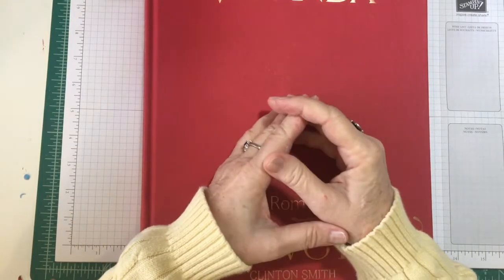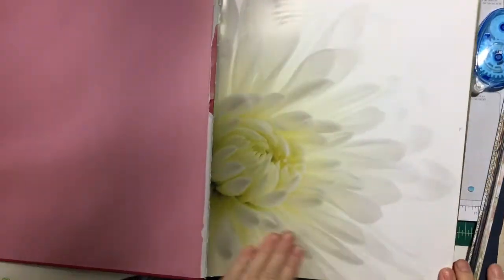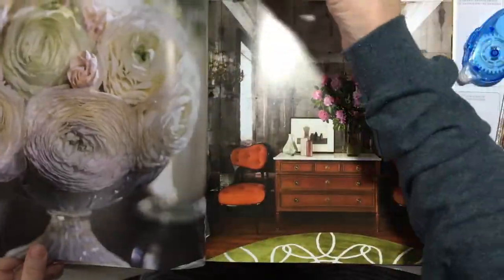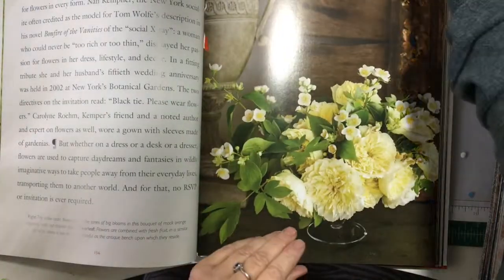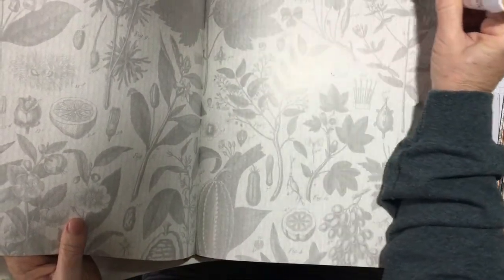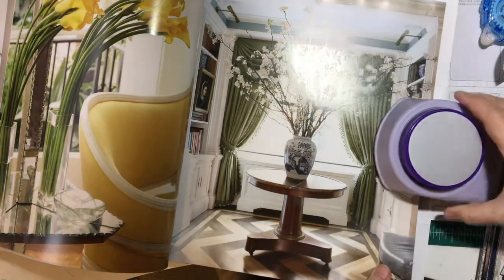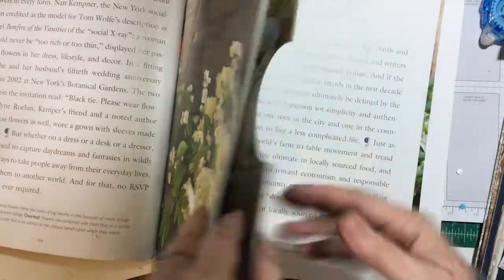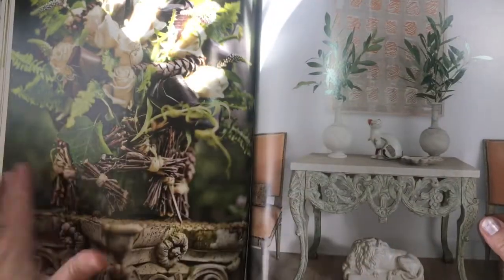DIY Wedding Album: Pockets, Punches and Primer, Oh My!!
This is part 2 of my altering of this gorgeous flower book into a wedding album.   Please be sure to watch the playlist at the end!